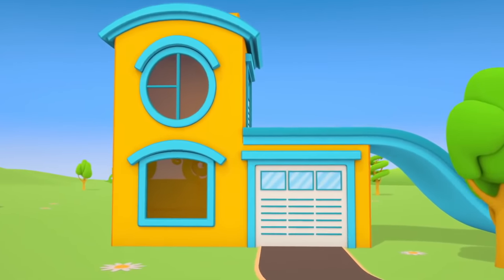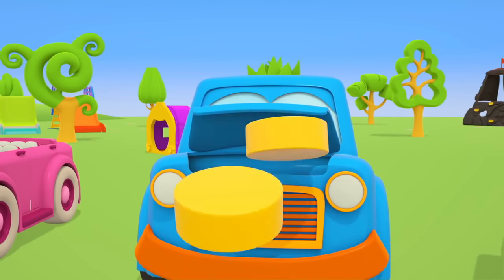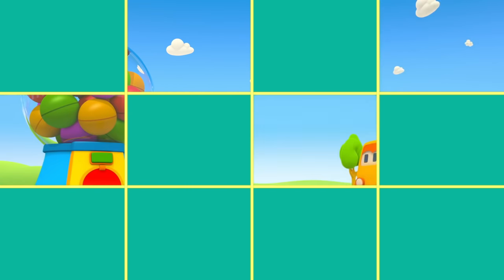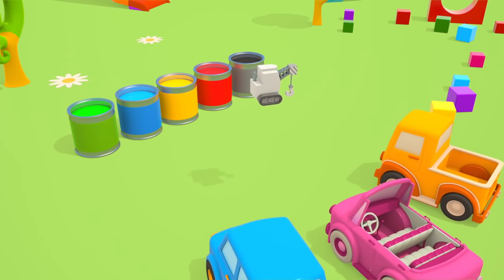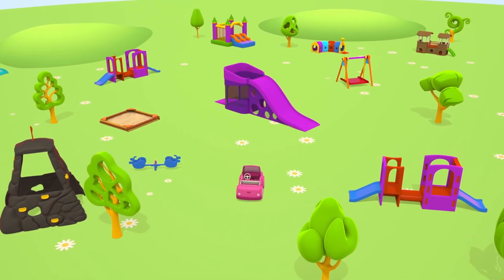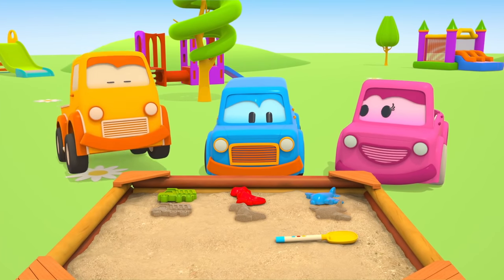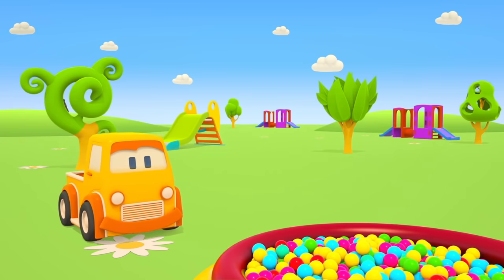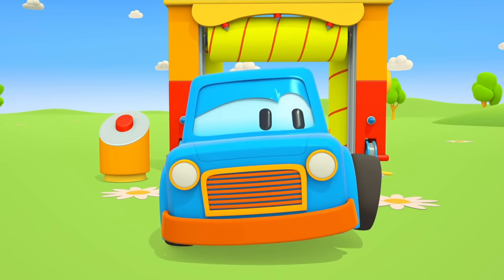Car cartoon full episodes & Cartoons for kids - Toy cars and trucks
Watch car cartoon full episodes and see all the best car cartoons for kids about toy cars and trucks for kids! Let's learn shapes for kids and build a rocket, learn construction vehicles names and color cars and trucks for kids, have fun and play on a playround, and help Max the blue car for kids. Find car cartoons for kids and full episodes cartoons for babies about street vehicles for kids, construction vehicles for kids, toy cartoon cars and toy trucks for kids on our kids' cartoon channel.

00:01 - Clever cars build a rocket
04:15 - Clever cars and construction vehicles
10:58 - Clever cars play on a playground
18:20 - Blue car needs help